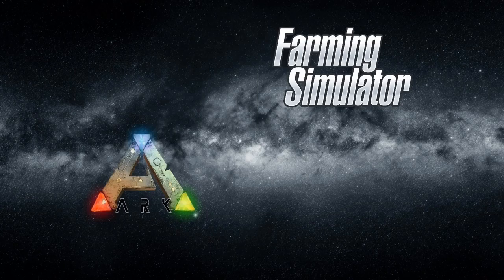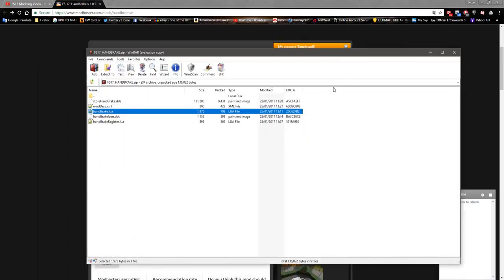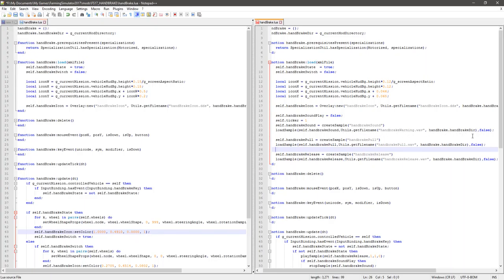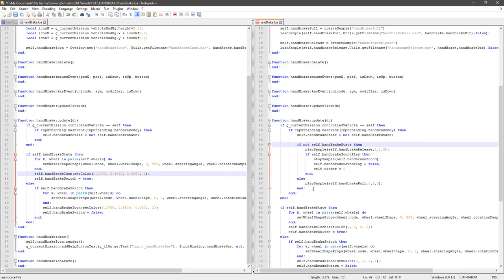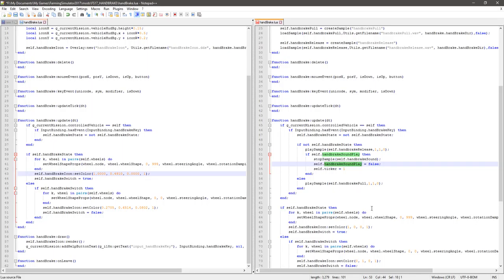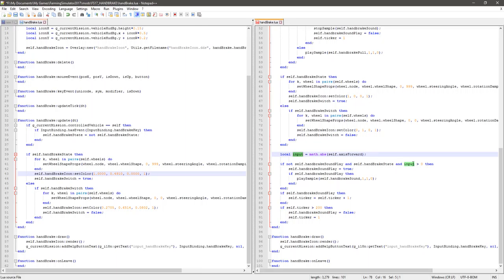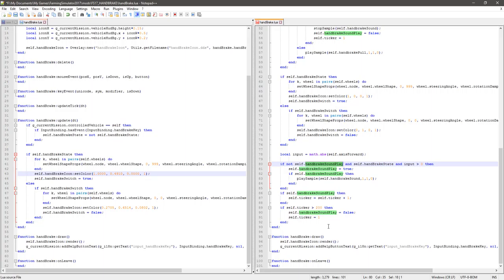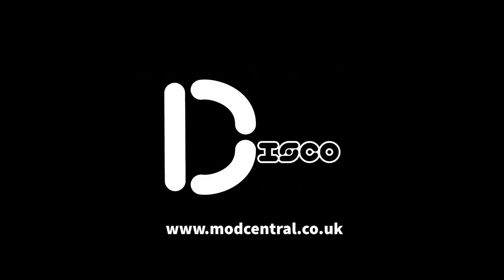Monday Modding 51 - Handbrake Sounds!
Hi guys and welcome to Monday Modding. This series is all about what goes where and how to do this and that in the small corner of the world in which i mod :) Enjoy!

In this episode i show you how i added sound effects to the handbrake mod  :)